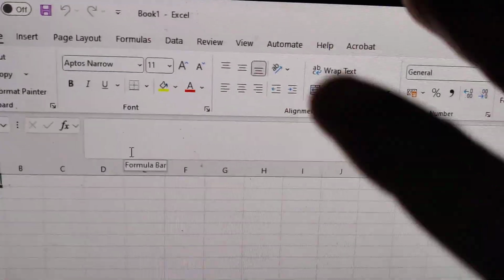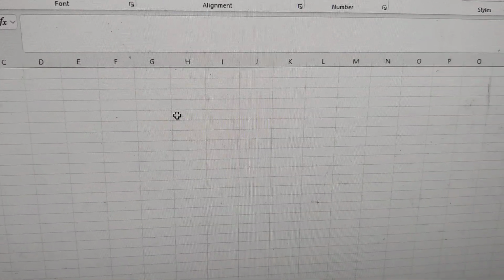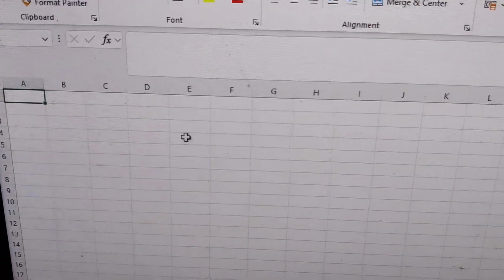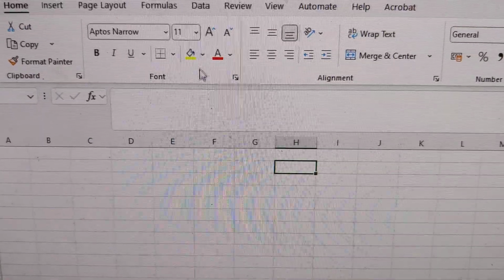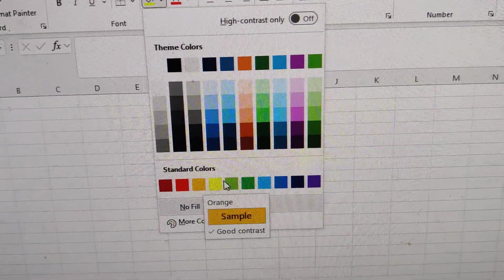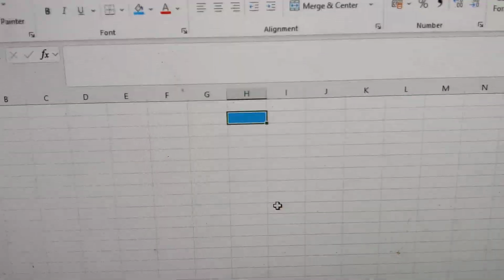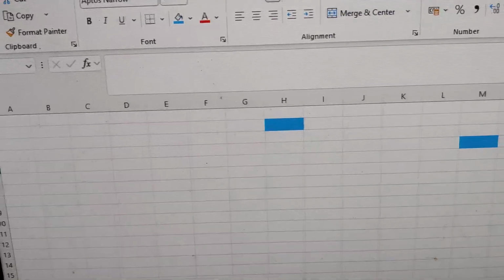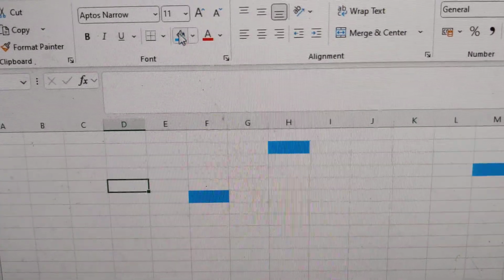How to change cell colour to light blue in ms excel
How to change cell colour to light blue in ms excel is explained in this video